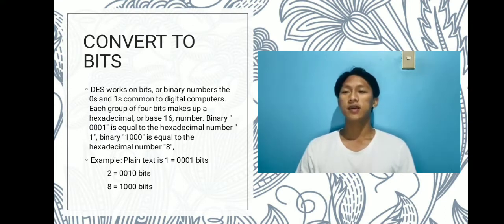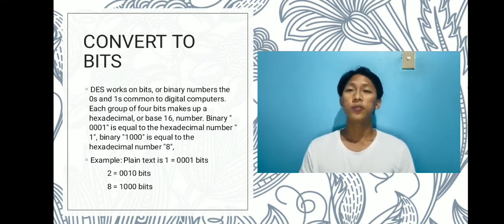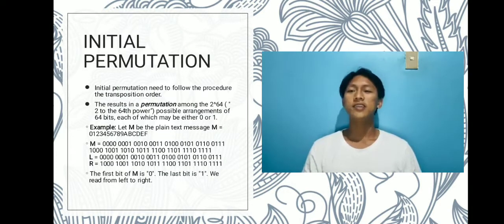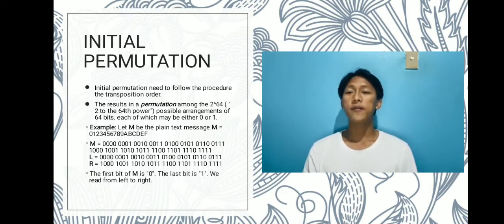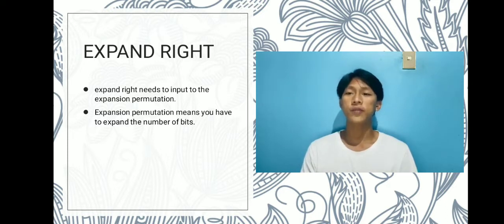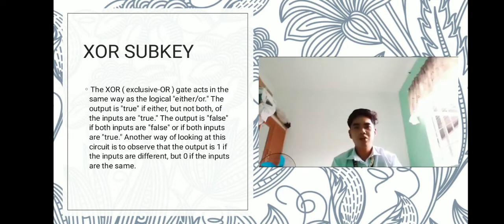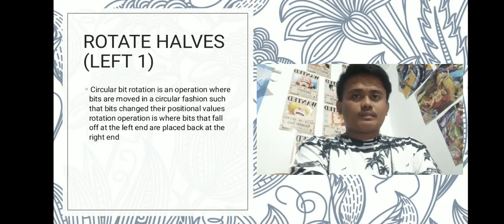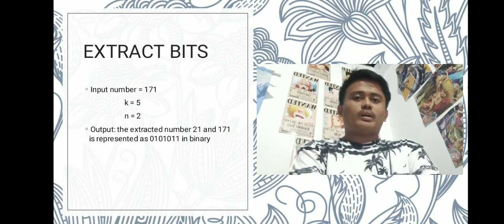VIDEO EXPLANATION IN DES CIPHER INTERNALS